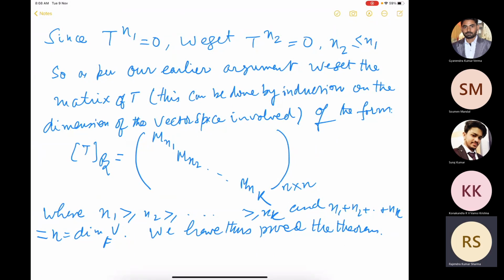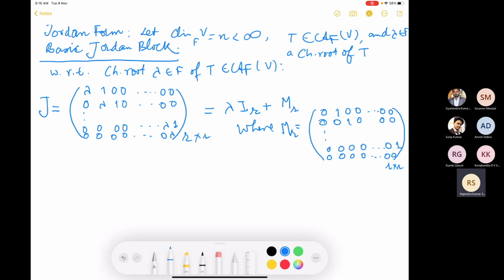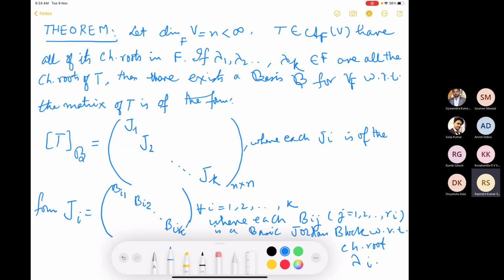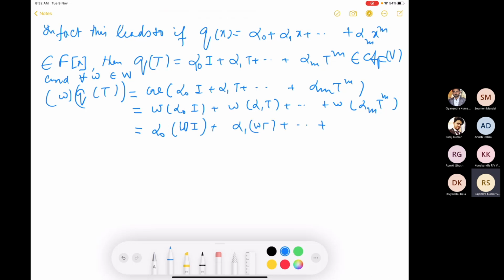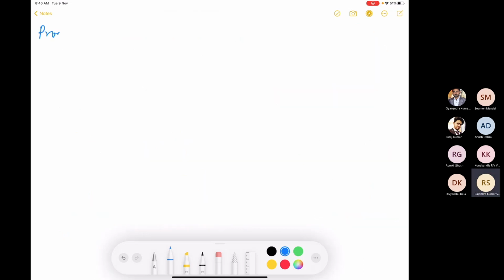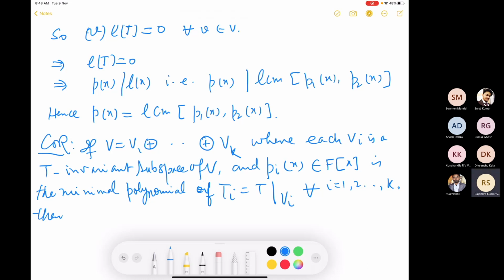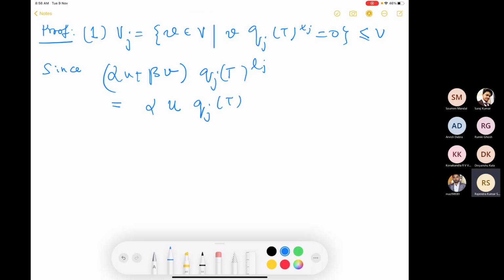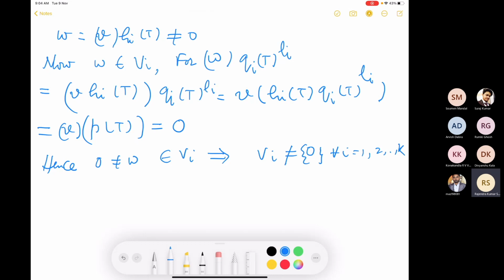Lecture 33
M.sc (Mathematics)